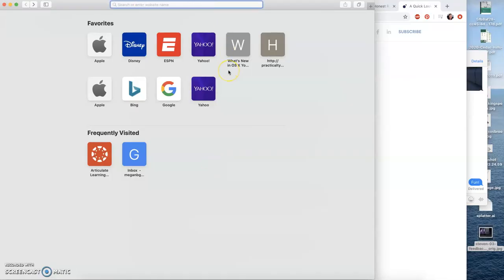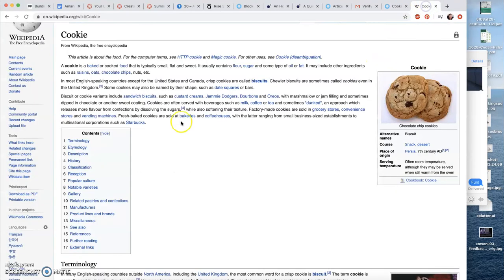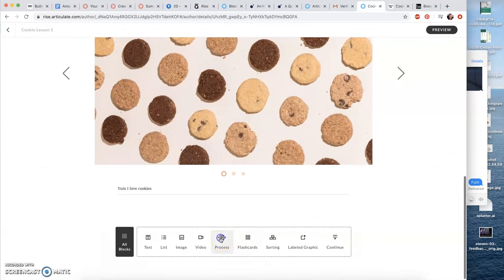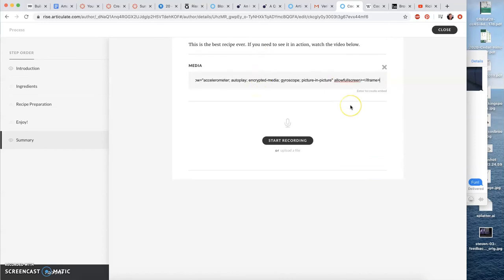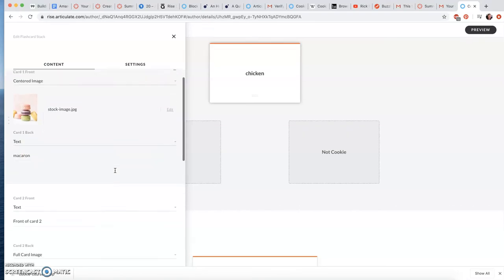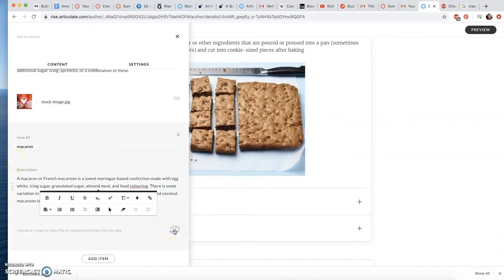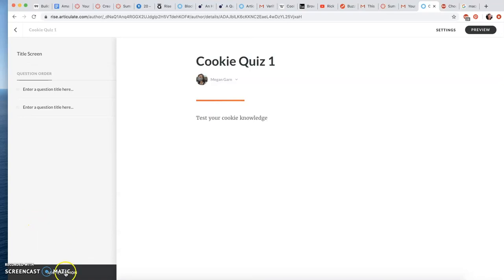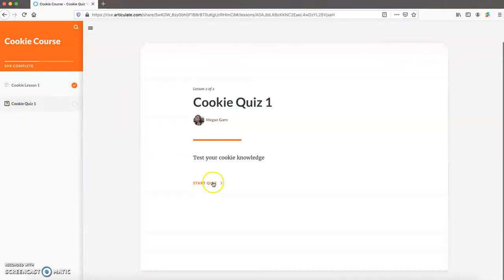Rise 360 by Articulate 360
Basic instructions for using Rise 360